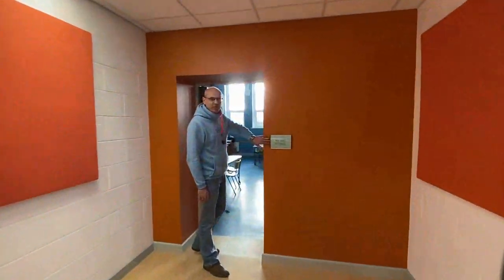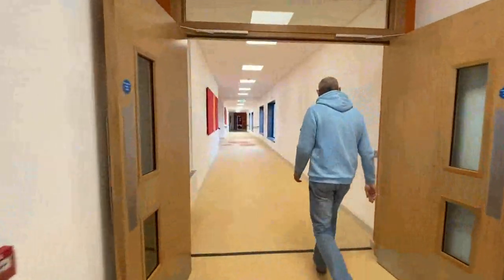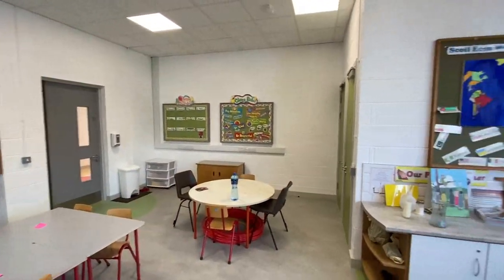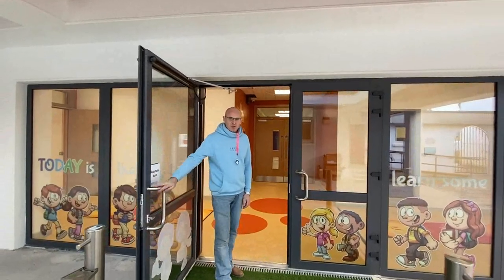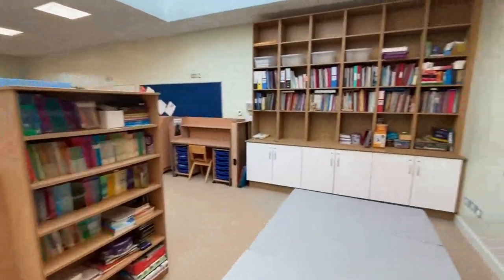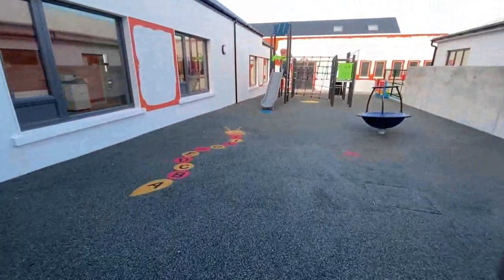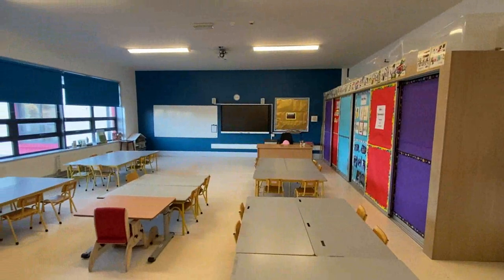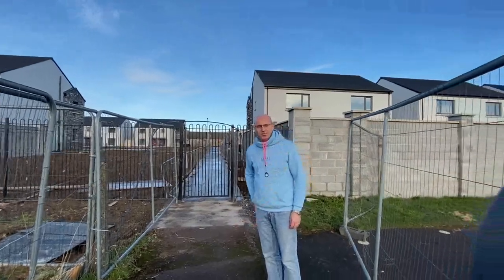Preview of New Extension 2021